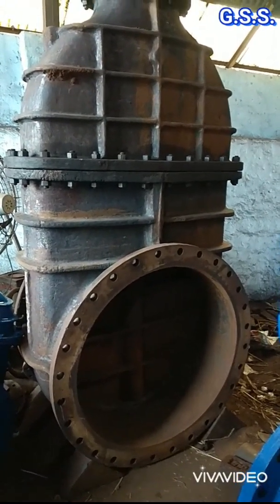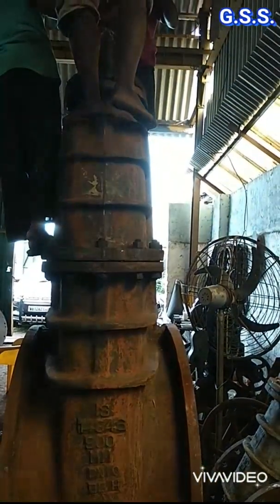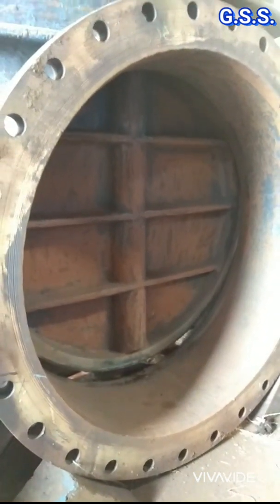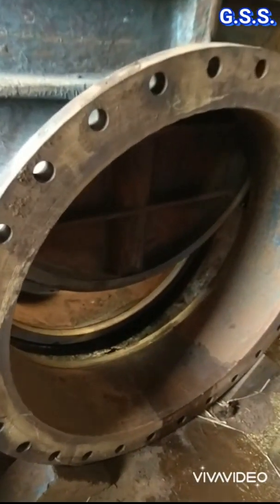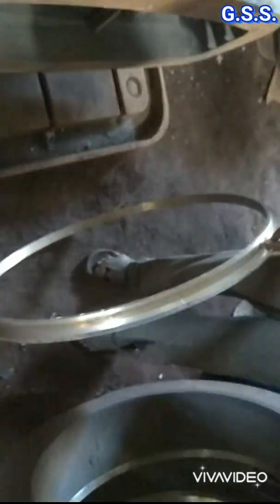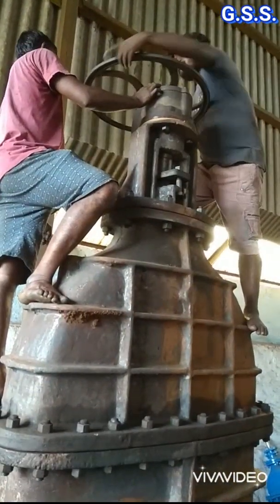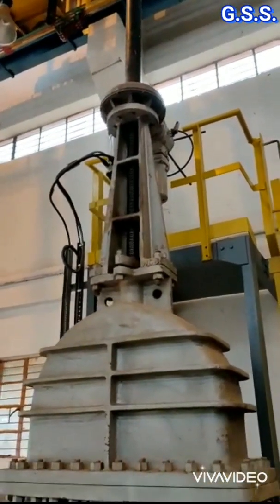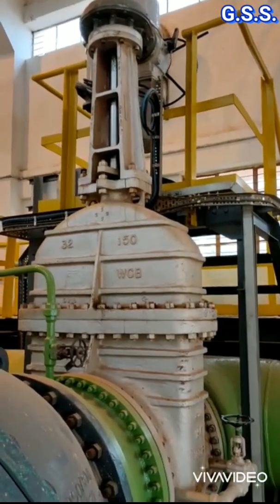Piping Engineering : Large dia gate valve - manual & motorized